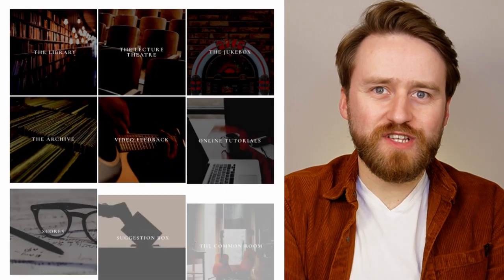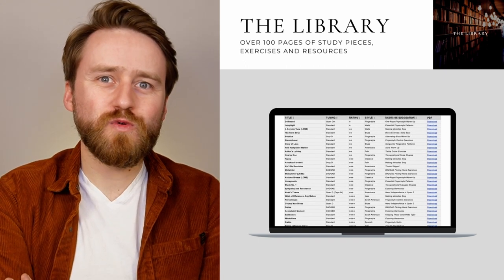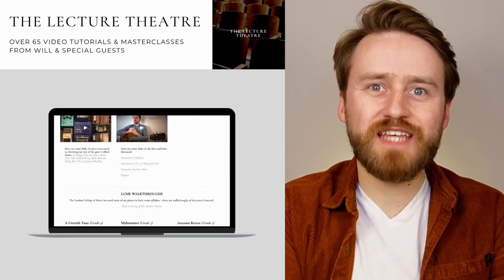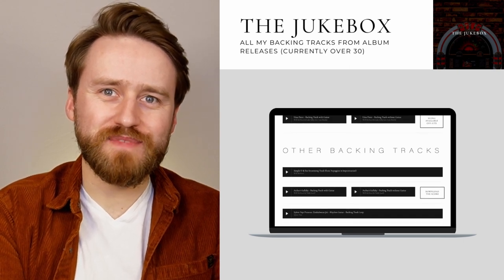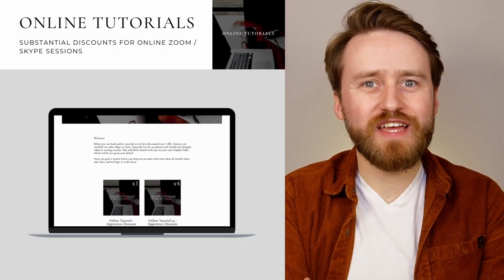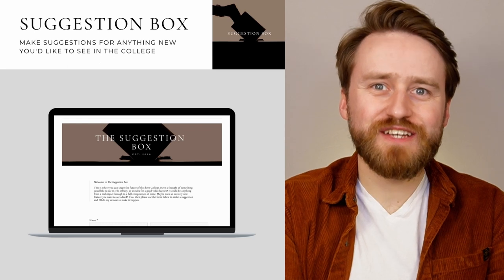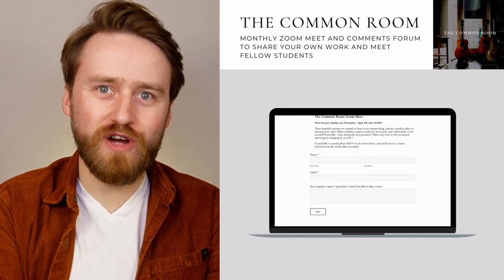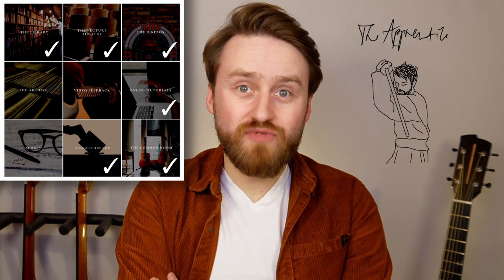THE COLLEGE at 18 months! (my online learning platform & community for acoustic guitarists)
It's been a real journey seeing this project develop, and I've so enjoyed putting it all together. Here's to another 18 months!

Fancy joining us at The College?

Sontronics STC-1S Pair
Sontronics Orpheus
Sony ZV-E10
Elgato Key Light Air